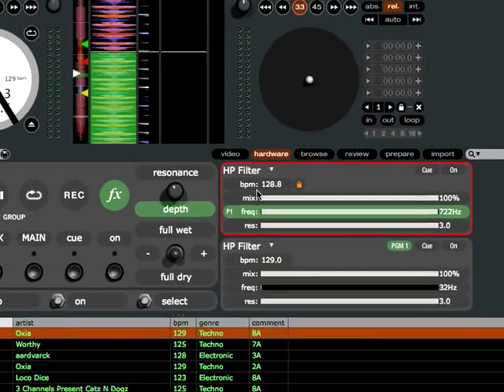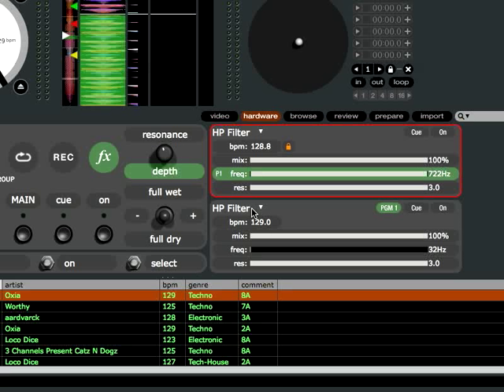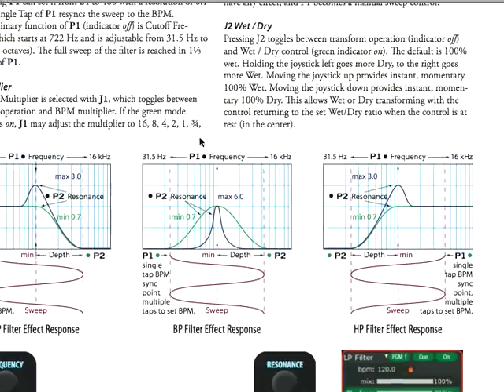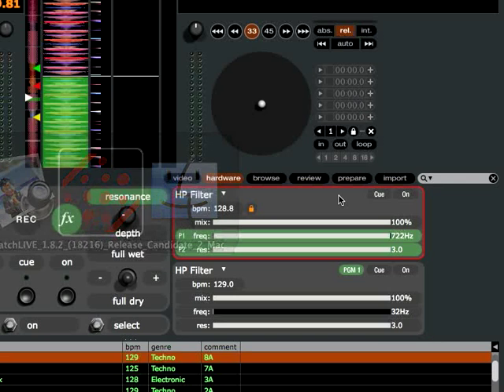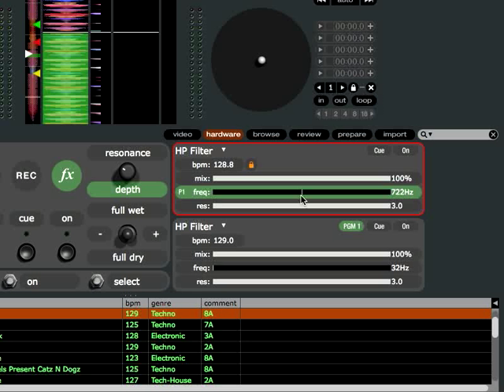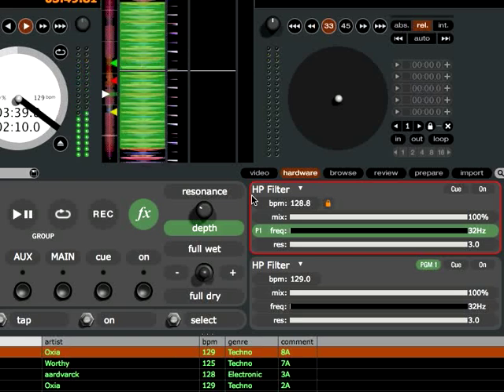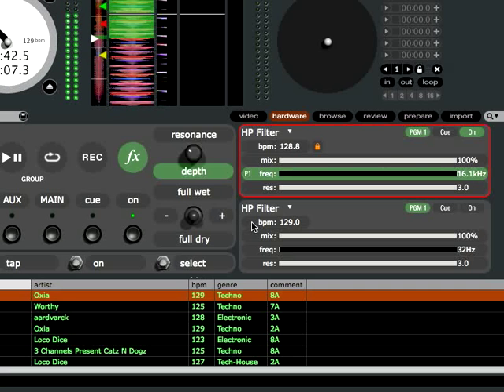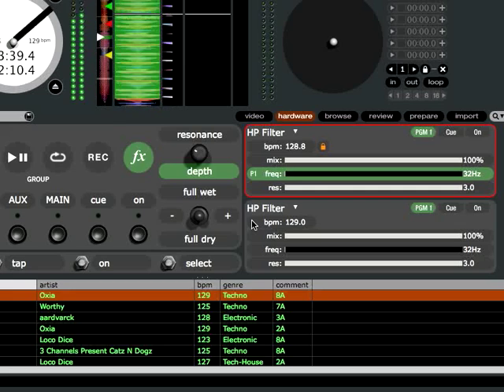TTM57 mixer - High Pass Filter effect - part 1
Here's a demo on how to use the High Pass Filter Effect on the Rane TTM57SL mixer.